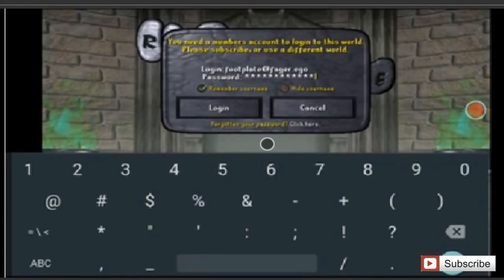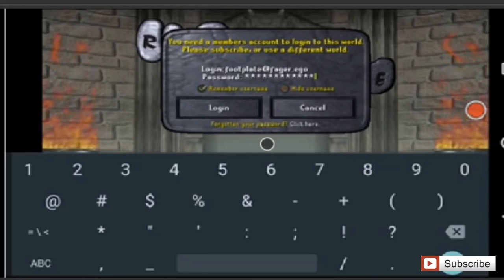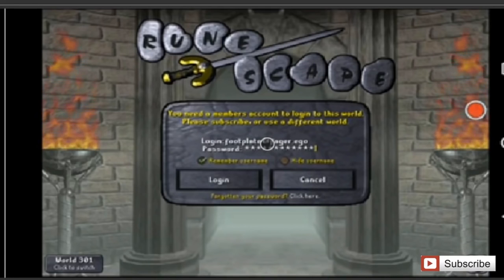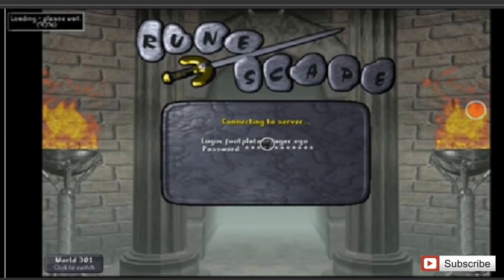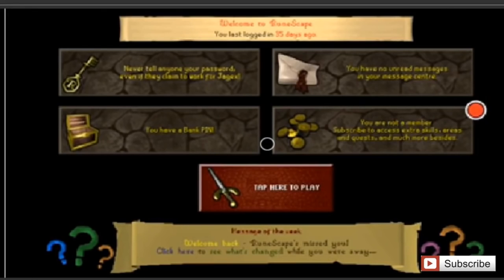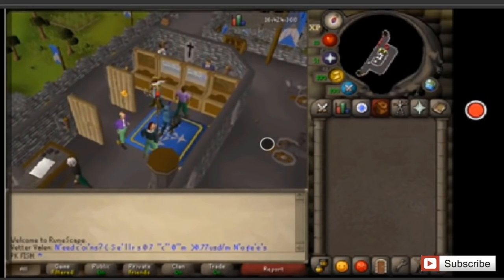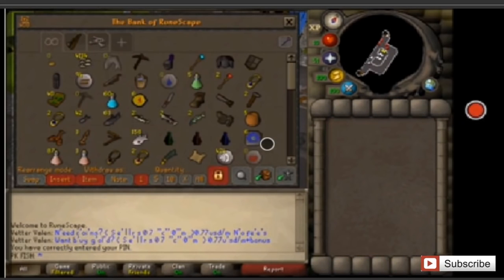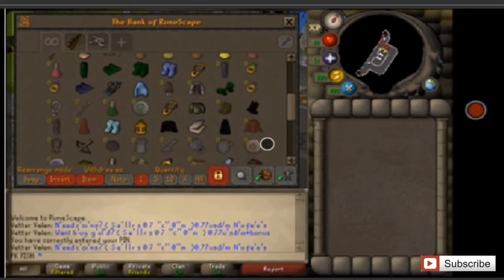How to Play Oldschool RuneScape On Mobile (Android - NO BETA - link below!)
Oldschool mobile is playable on android! it is a third party client just like OSBUDDY and is fully playable and open source on github.

Currently patched D:
trying to fix :)